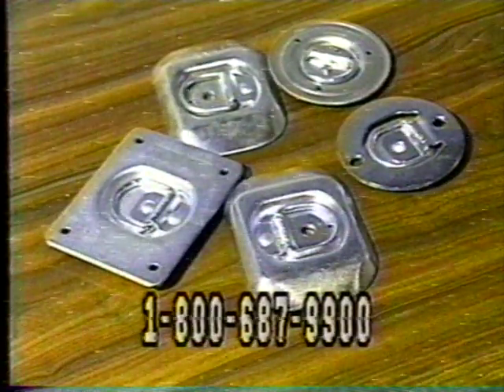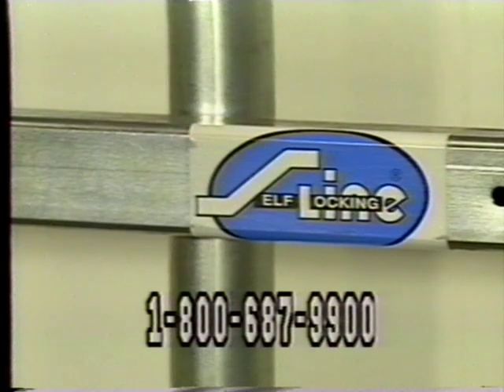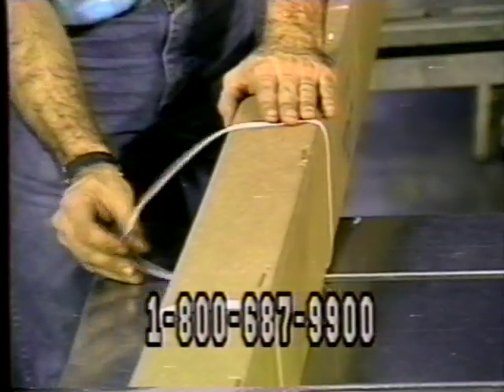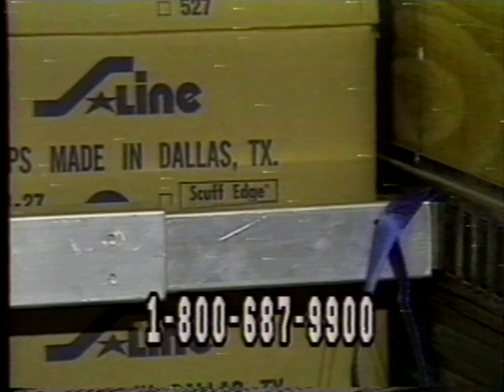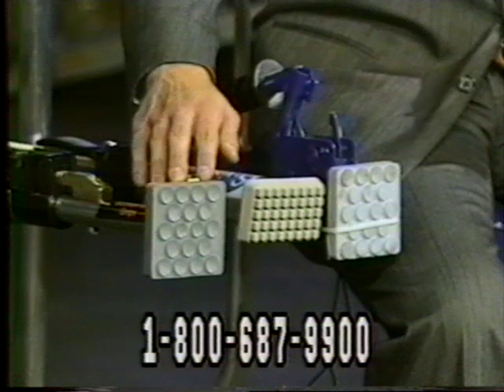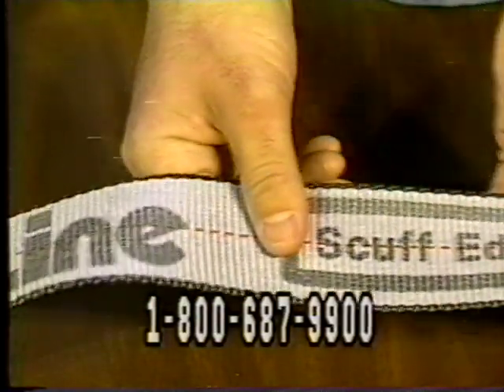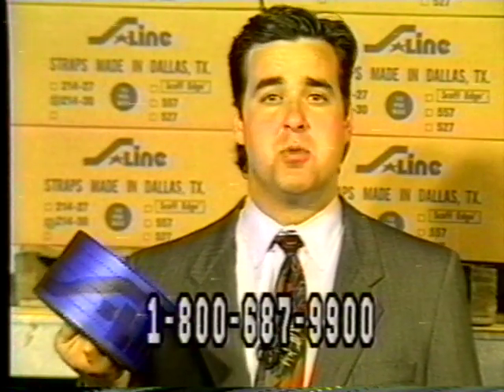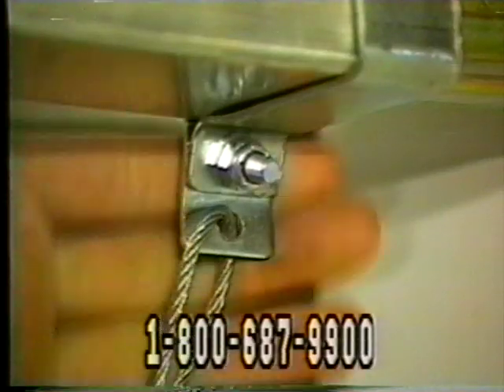S Line Van Trailers